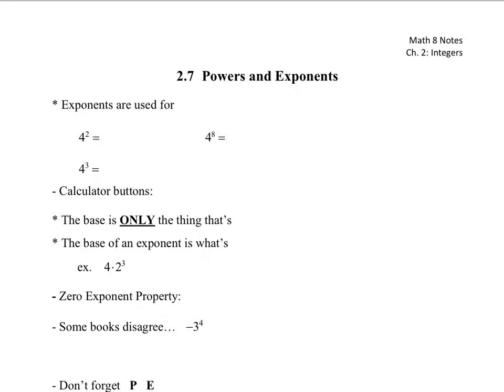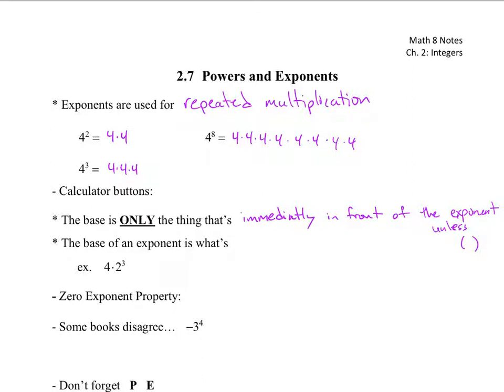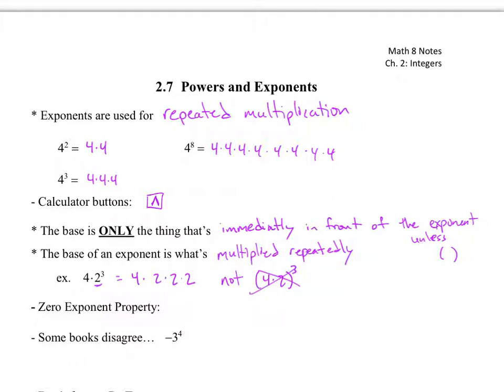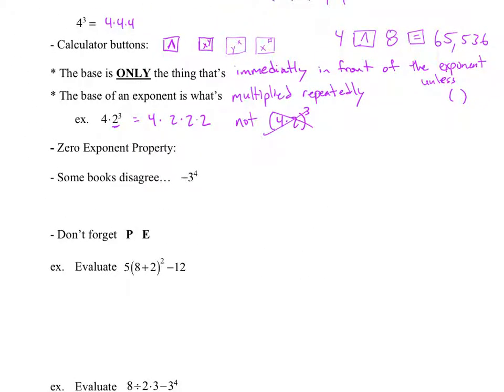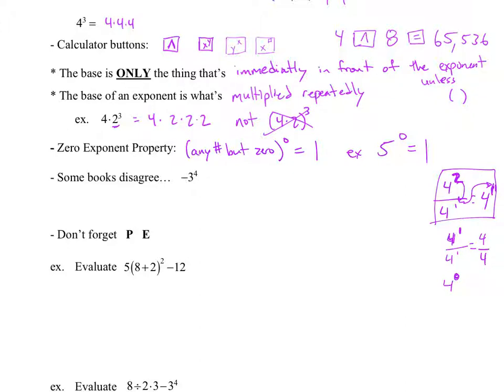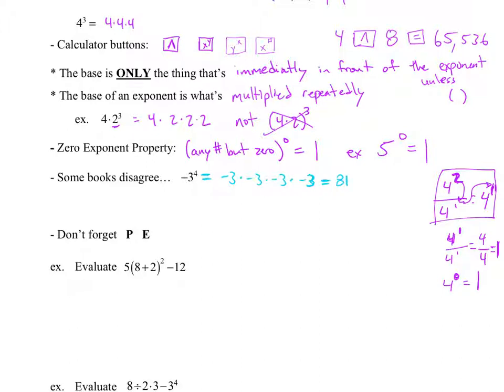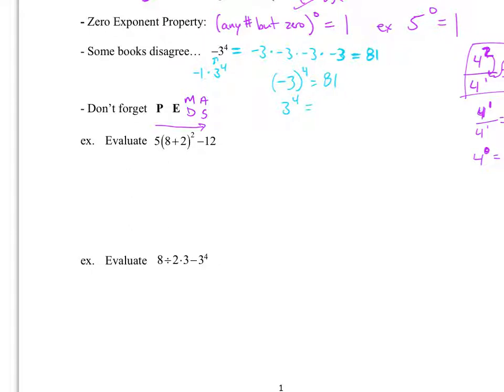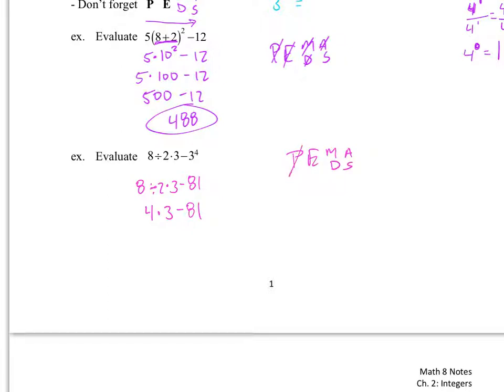PreAlg 2.7 Notes Powers and Exponents